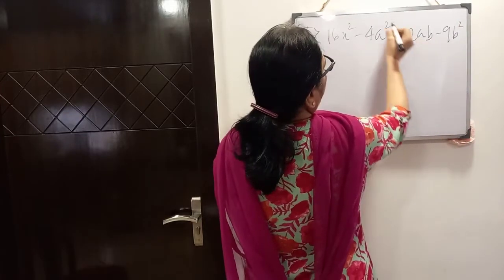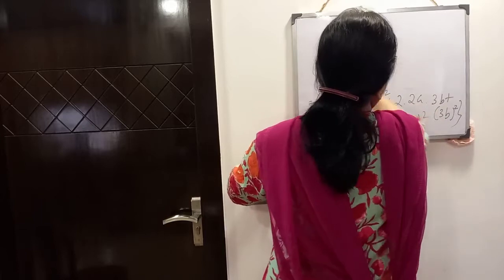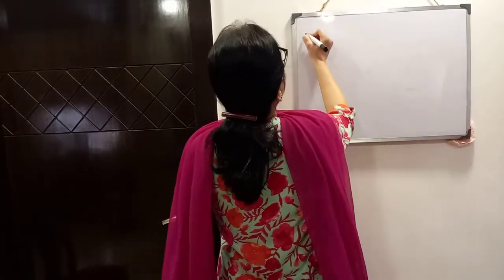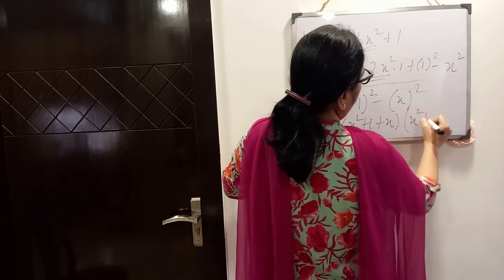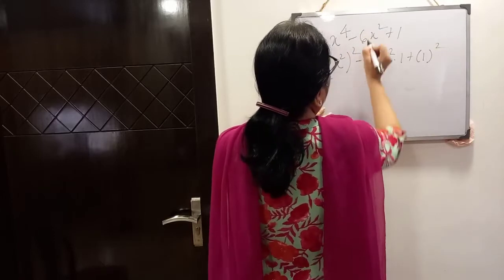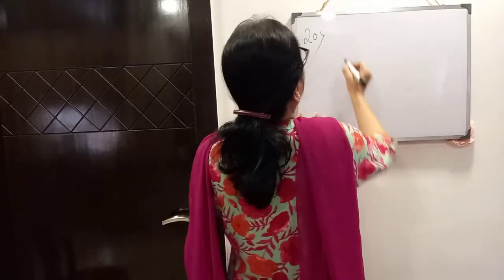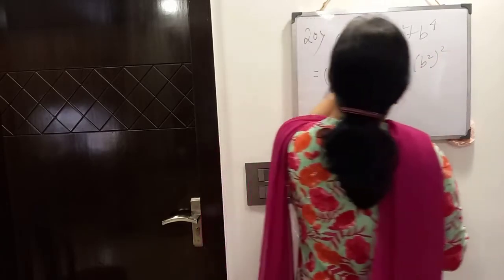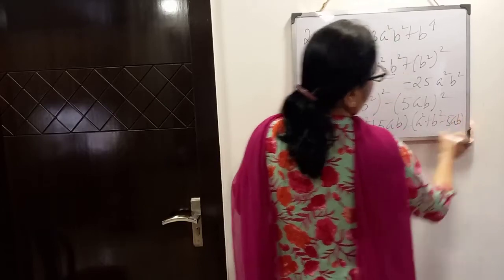Class 8 Maths (Algebra Ex ‐ 4 ) Part 3